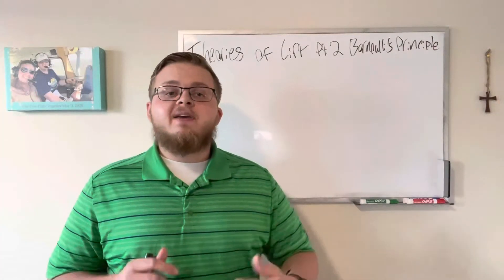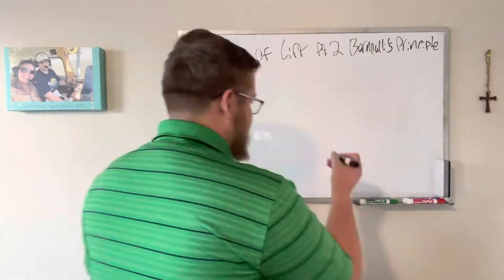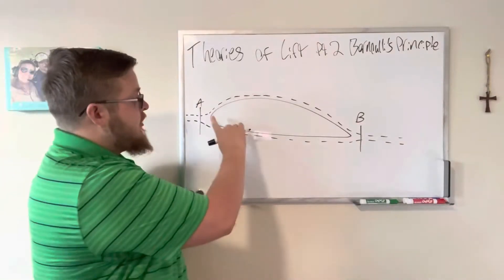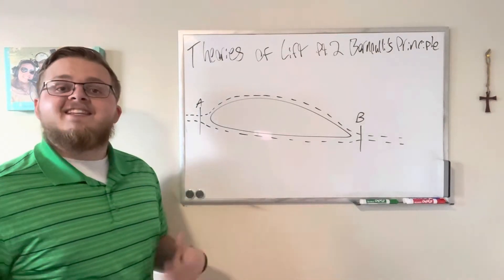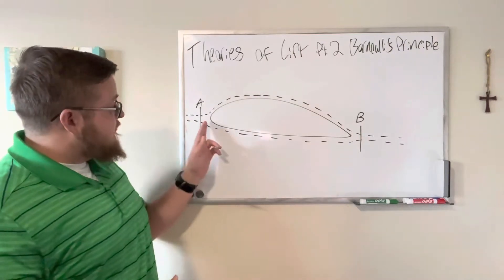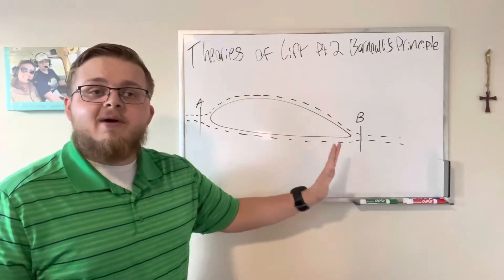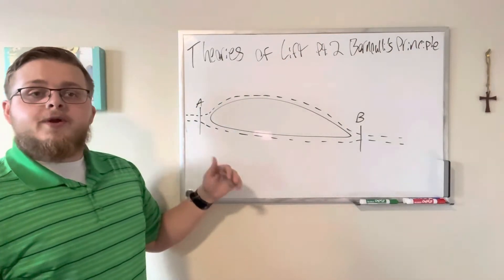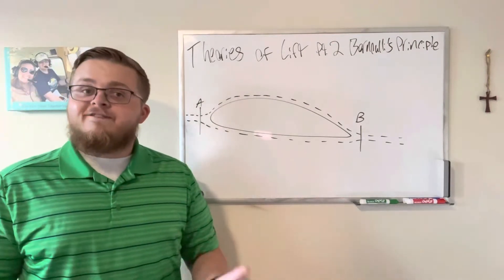60 Second CFI: What is Bernoulli’s Principle?